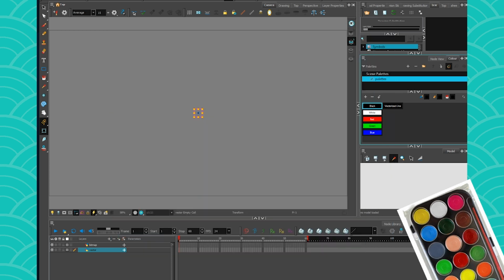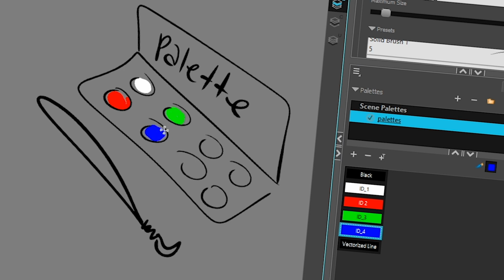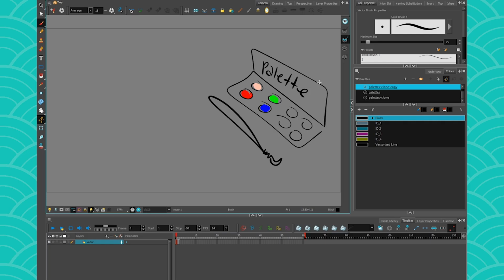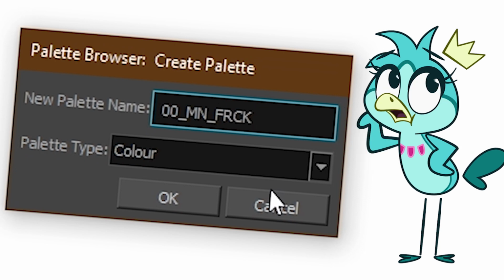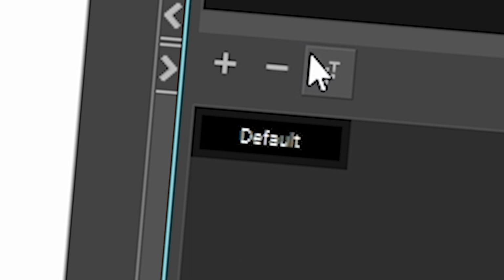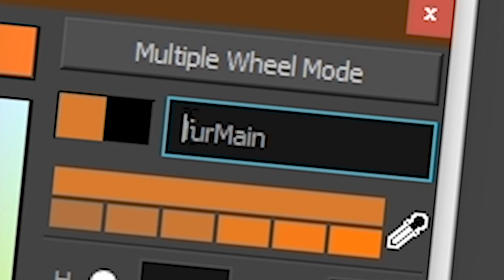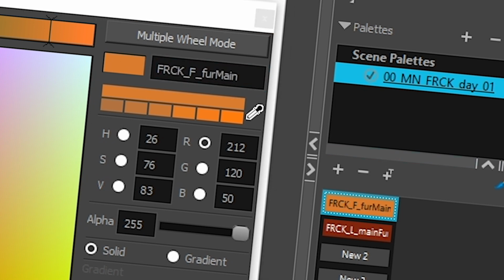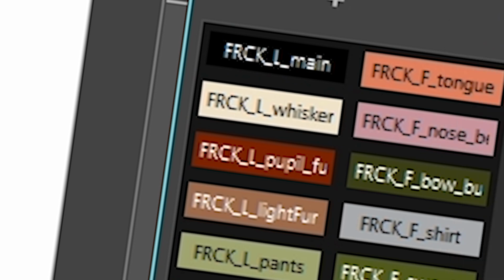Colour Palettes - The basics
Lackadaisy news !!